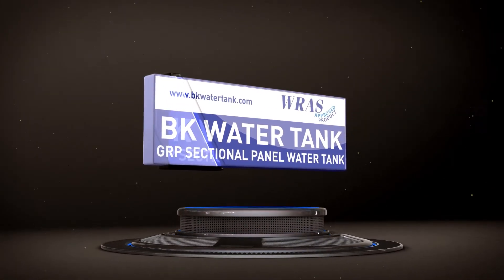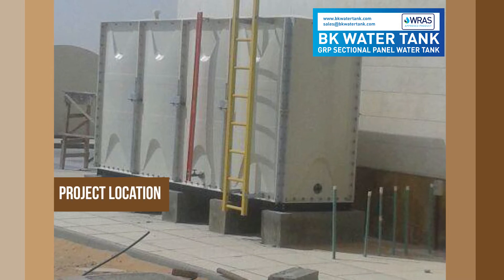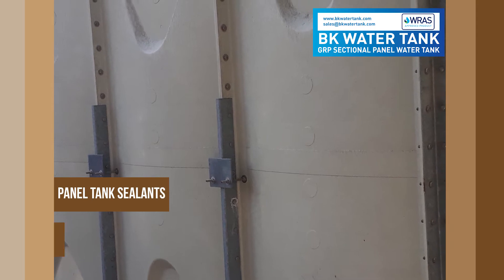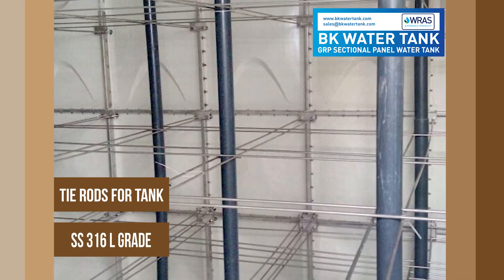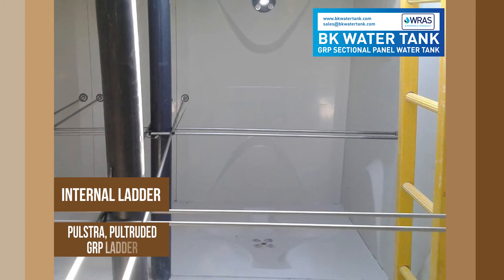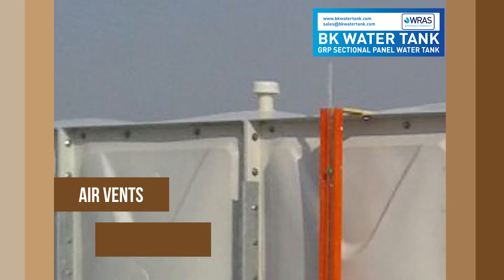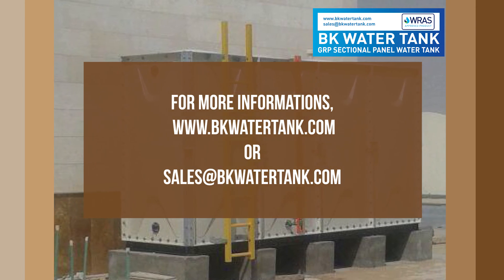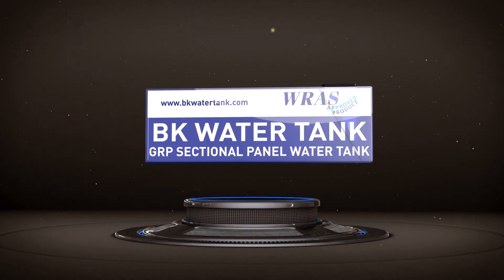GRP Water Tank - BK GRP Sectional Water Tank Project - 738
Download the BK GRP Water Tank App
This is a GRP Water Tank Volume and Price Calculator and Drawing Generator.